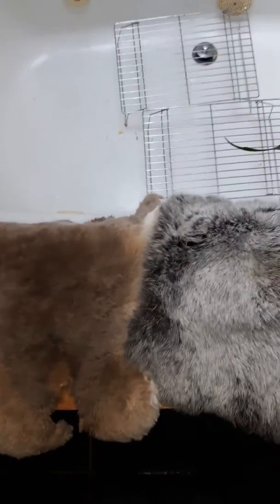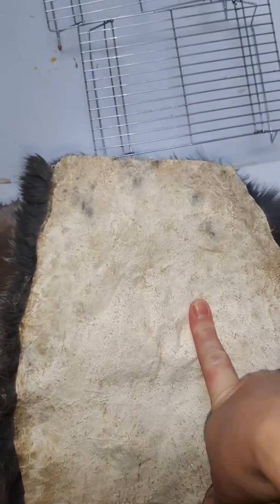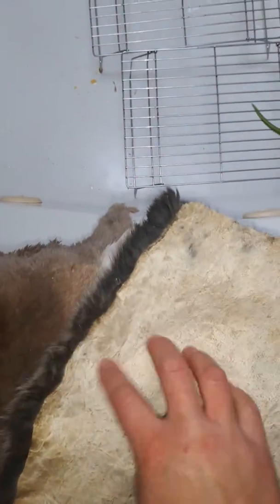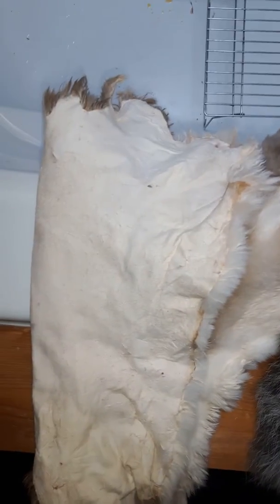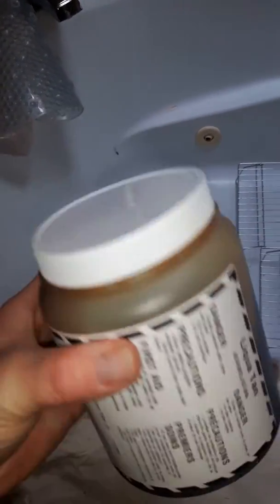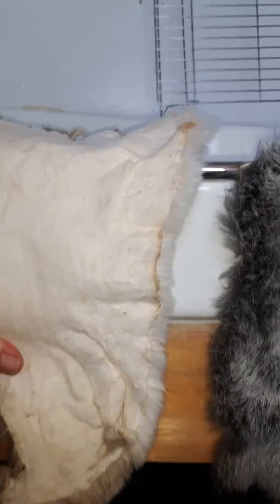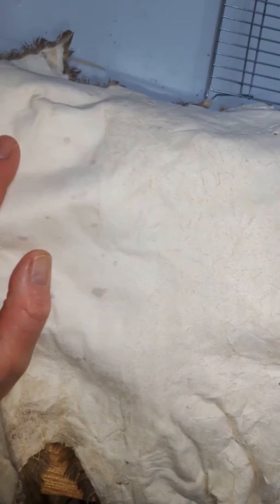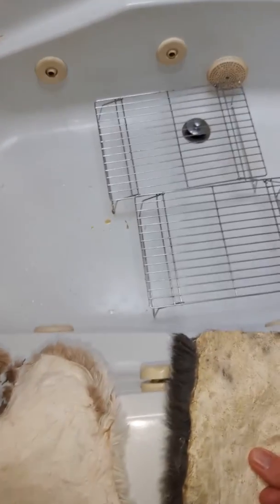Rabbit hides: Natural tan vs Chemical tan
The difference between a natural tan, in this case, soap/oil, and a paint on chemical tan, Liqua tan on rabbit hides.